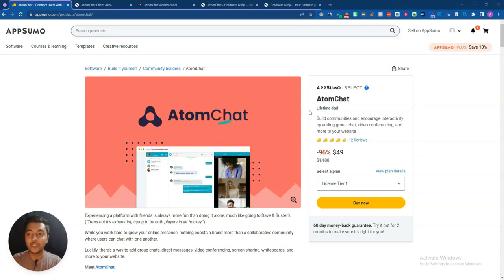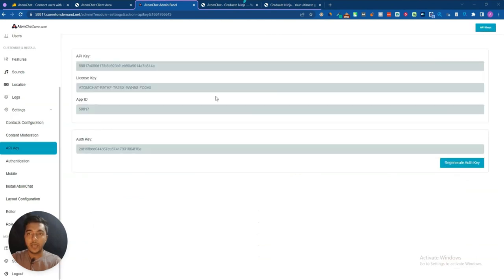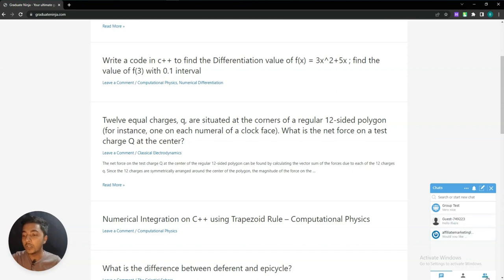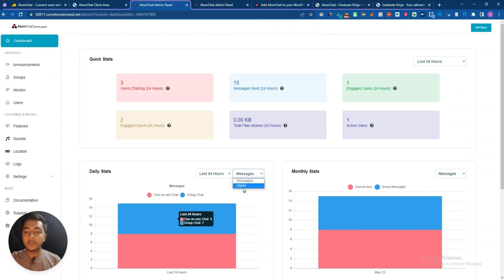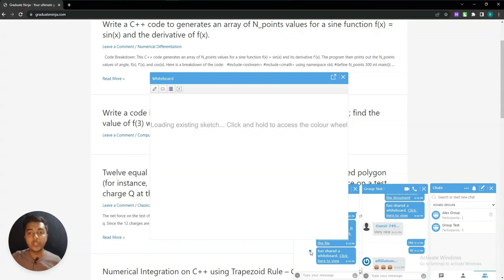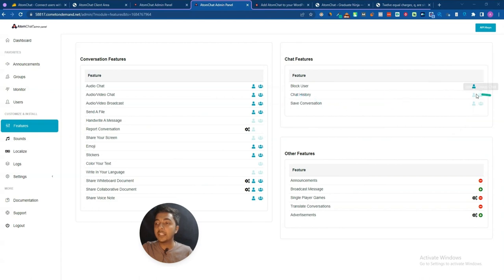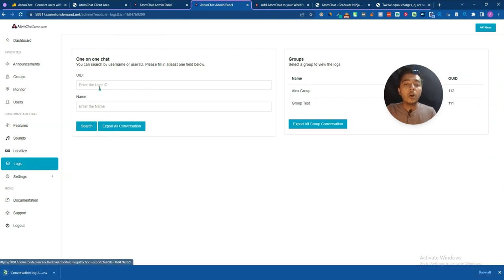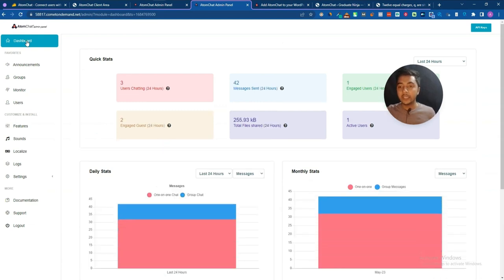Atomchat Review - The Ultimate Engagement Tool: Empower Your Website with Group Chat & Video Calls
Experiencing a platform with friends is always more fun than doing it alone, much like going to Dave & Buster's. ("Turns out it’s exhausting trying to be both players in air hockey.") While you work hard to grow your online presence, nothing boosts a brand more than a collaborative community where users can chat with one another. Luckily, there’s a way to add group chats, direct messages, video conferencing, screen sharing, whiteboards, and more to your website. Meet AtomChat.

AtomChat is a chat and collaboration solution that empowers users to collaborate over video calls, screen-sharing sessions, and whiteboards. With its powerful features, you can easily embed group chat functionality on your website, encouraging user communication and engagement. It's a powerful, single-package chat platform plugin that fosters conversations and interactions between your website visitors.

This chat solution offers a wide range of features to help you build a thriving community. From private one-on-one conversations and discrete password-protected groups to all-access public channels and group video calls, AtomChat provides the flexibility you need. The chat interface can be easily customized to suit your preferences, allowing you to toggle specific features on and off from the admin panel.

With AtomChat, your community will be buzzing with activity. Users can share files, images, stickers, and emojis, creating a vibrant and interactive environment. The platform is compatible with all major browsers and can be seamlessly integrated with 30+ programs, including WordPress and Shopify. Its scalable backend ensures smooth performance regardless of the community size, without putting any load or dependency on your servers.

AtomChat is designed to accommodate any community structure, whether it's paid, free, or hybrid? You can implement role-based access control to manage permissions based on user subtypes, giving you full control over user interactions. Administrators can define which categories of users can initiate conversations, access specific chat features, or function as paid premium users.

Getting users to sign up for a platform more than once can be a challenge, but AtomChat simplifies the process. It offers integrations with existing marketplaces, social networks, and communities for single authentication, making sign-up and login easy. New users can take advantage of automated usernames, avatars, and profile links upon integration, streamlining the onboarding experience.

Don't let managing user interactions feel like an awkward meet-and-greet. AtomChat provides a powerful solution that encourages conversations and interactions within your community. Keep your users engaged, foster collaboration, and create a thriving online community with AtomChat. Try it today and watch your community thrive.

☑ Watched the video!
☐ Liked?
★ TABLE OF CONTENTS ★
0:00 Lifetime Deal Overview on AppSumo
1:36 Atomchat Dashboard
15:00 Get Atomchat Lifetime Deal with a 10% Discount
15:28 Subscribe Please
💡 TOPICS IN THIS VIDEO 💡
•  Slack Alternative